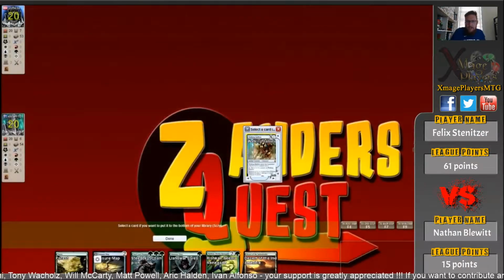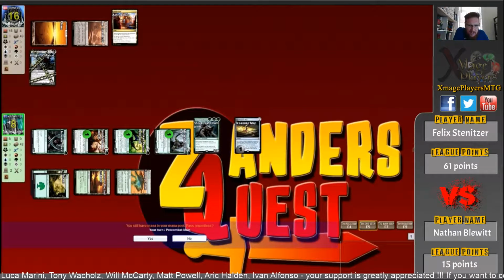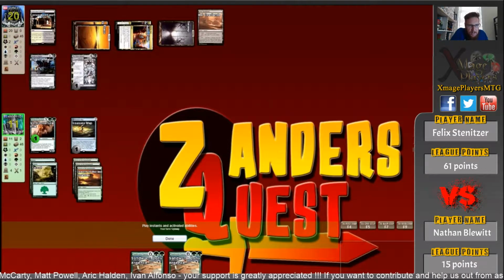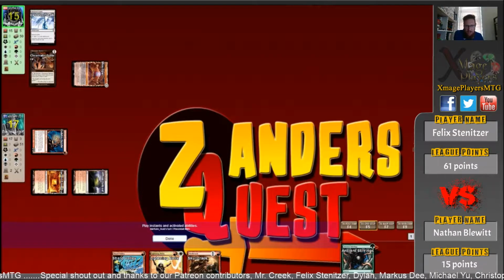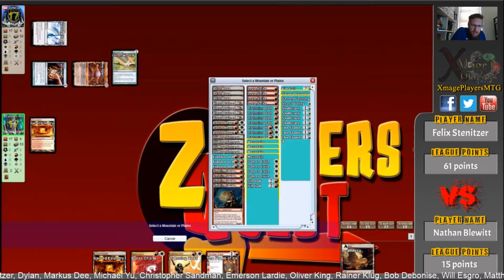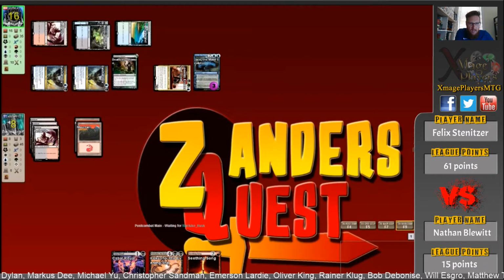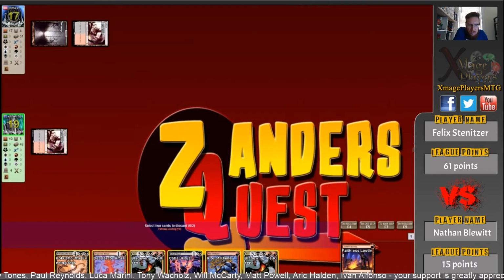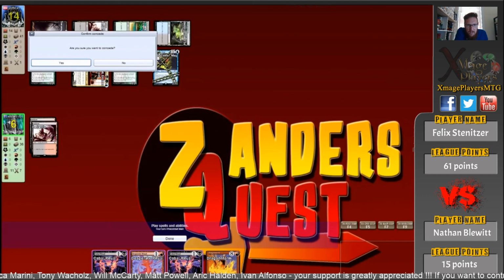s06 - EUR - Nathan Blewitt vs Felix Stenitzer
Standard - mono green Elves vs BW Knights
Modern - Boros burn vs Krak clan Ironworks
Legacy - Dragon storm vs 4C control